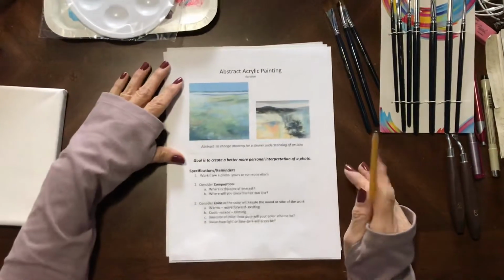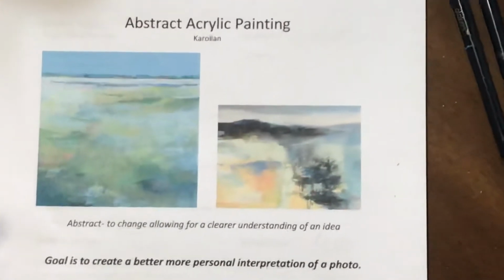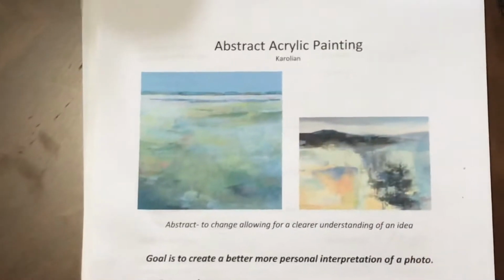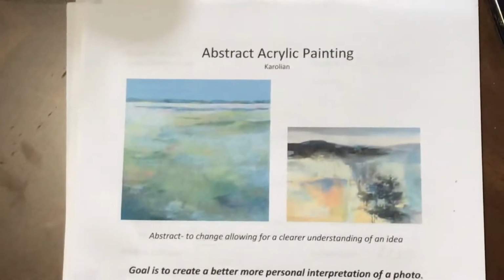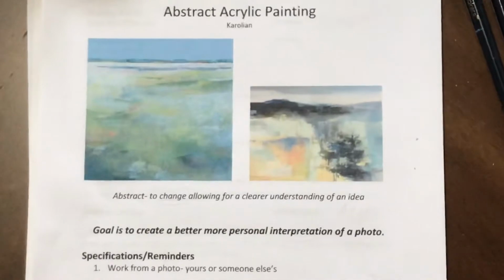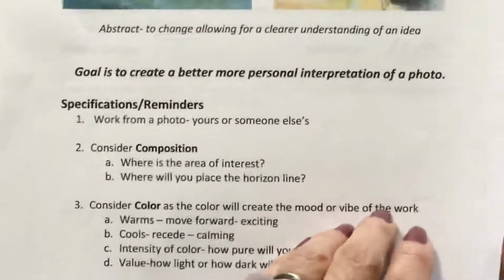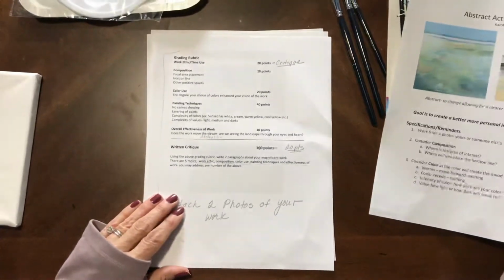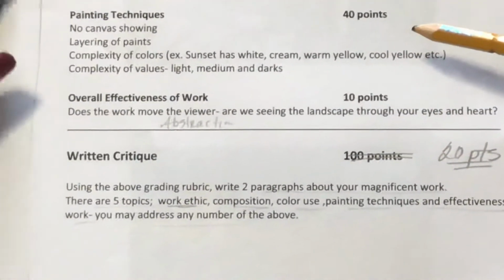Abstract Painting- Remote Learning